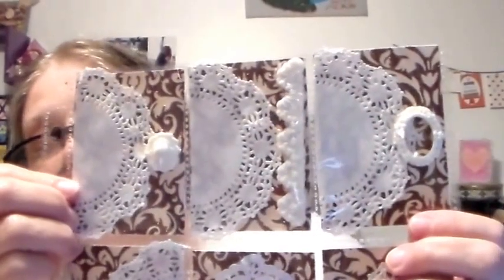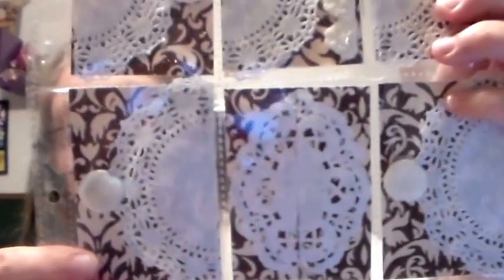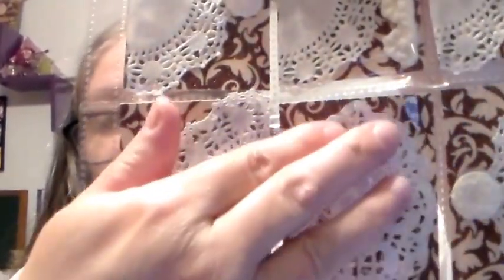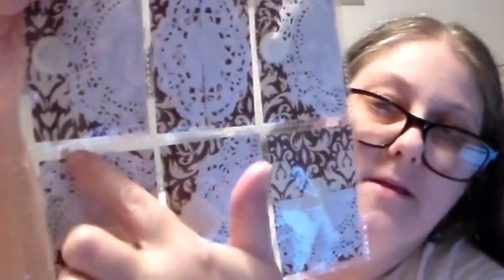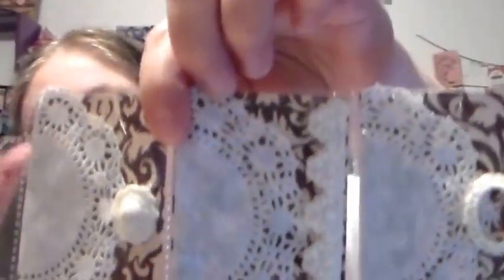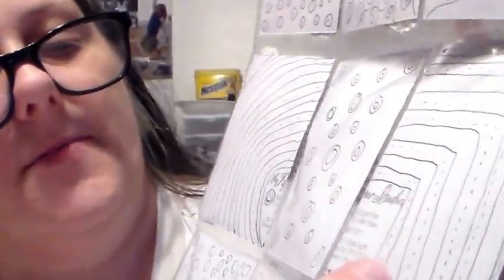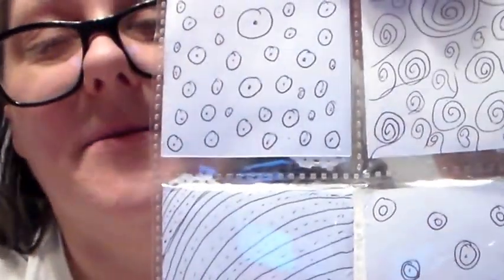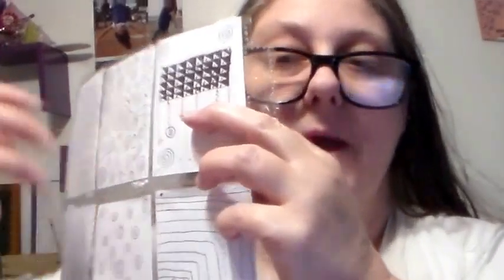finished pocket letter. monday aug. 8-2016.